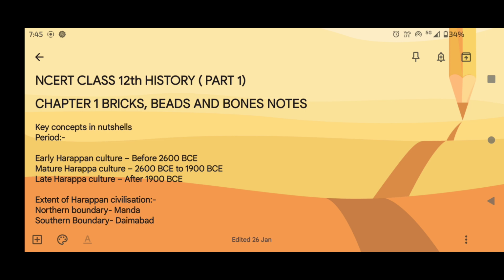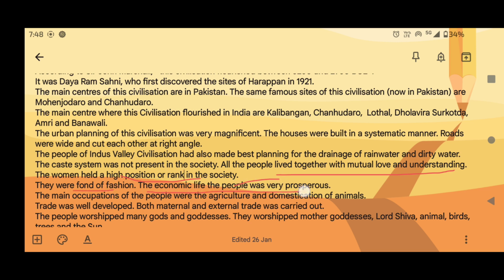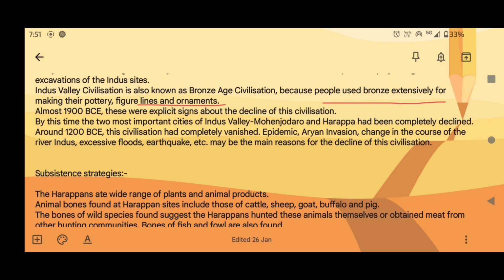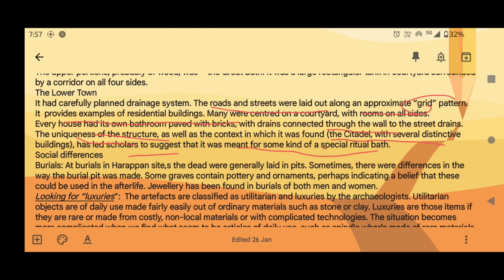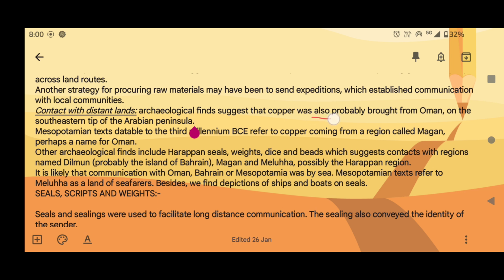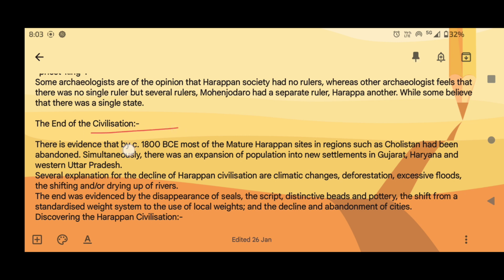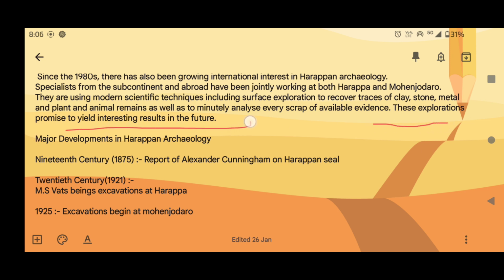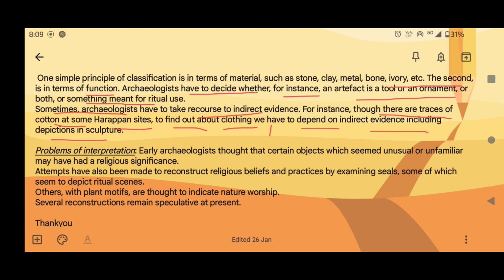BRICKS BEADS AND BONES AND THE HARAPPAN CIVILIZATION | full summary video| CLASS 12| PART 1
civics
polity
geography